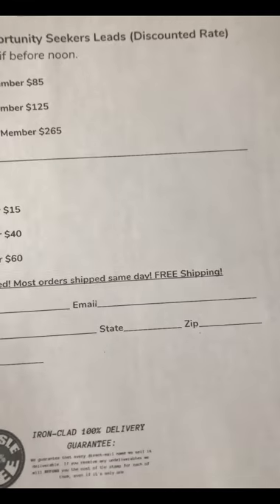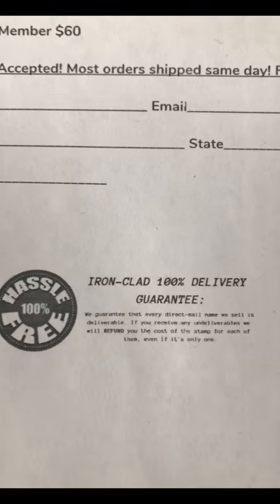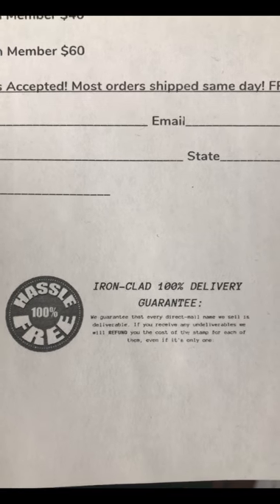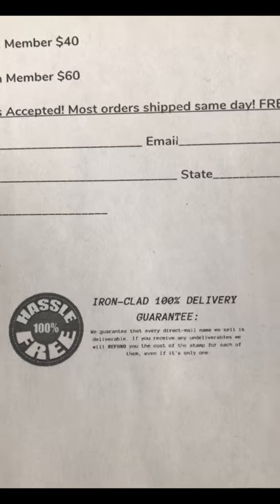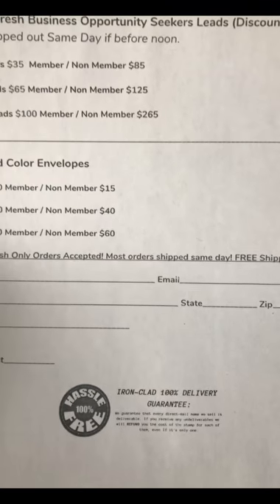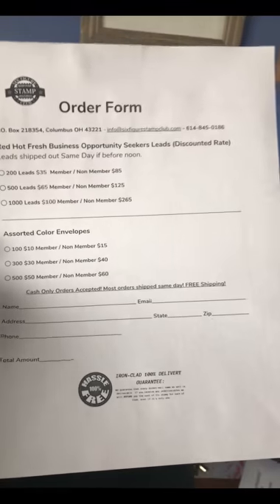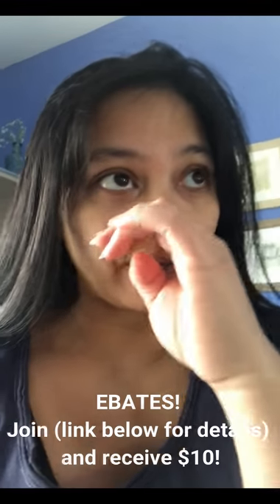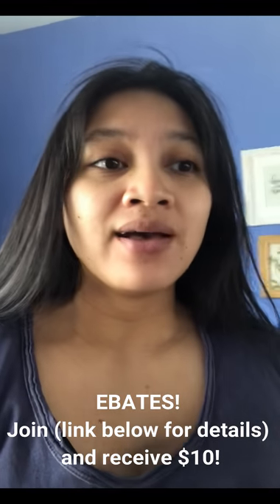Checking For Physical Leads- Newbie Journey- Six Figure Stamp Club Vlog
✨✨✨UPDATE: WE HAVE MOVED OVER TO IMPACTMAILINGCLUB DUE TO BETTER CUSTOMER SERVICE/SUPPORT & OFFLINE MODEL FOR OUR PEOPLE✨✨✨ (Mother/daughter team)
You can also pull up the flyers and sign up forms here on Google

ImpactMailingClub Physical Welcome Kit “Reveal”
⚠️ Hurry for the Sapphire ❇️ to Diamond 💎 Level automatic upgrade ending soon‼️ (7-15-18)

👩🏻‍💻 Message me /comment for more info!

Finally uploaded! Still learning THE YOUTUBE
Recorded on April 29th, 2019

Topics Covered:

Checking For Physical Leads-
Trying to order Their Assorted Colored Envelopes-
Dealing with Nixies-
Using Ebates App to save on stamps and prints-
Signing up for USPS' Informed Delivery update-
Makeup session- lol
Gluten-free lunch adventure

Hi! I'm Meredith --- a modern-day mom who hustles in everyday life-
whether it be with my family or always looking for ways to add more time
and additionally earned, passive, and leveraged income
to help my loved ones out!

I'm just your typical BoyMom-on-the-go sharing my experiences
with "The YouTube Community" about what I'm learning and discovering!

I hope you have a great day and thanks for stopping by!
Just documenting my direct mail marketing adventure as a newbie with SixFigureStampClub with the direct marketing business as a stay-at-home mom-on-the-go!

Curious about the Six Figure Stamp Club? Get on my level(s)- literally  ;-)

Save on stamps, postage, and prints for your business:
You will receive $10 after your 1st purchase, I will receive $25